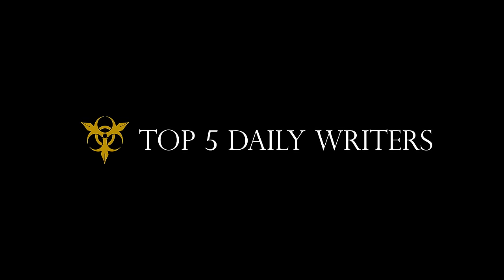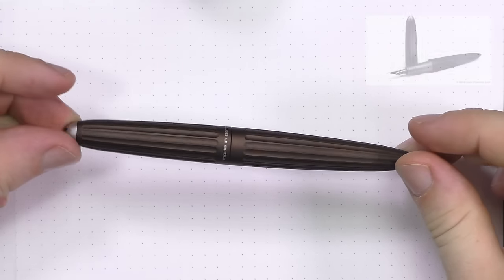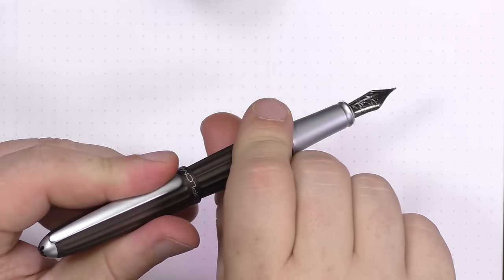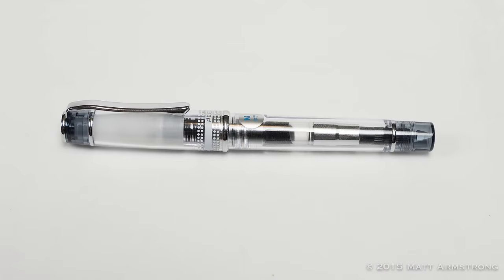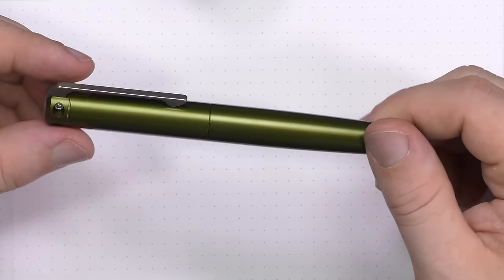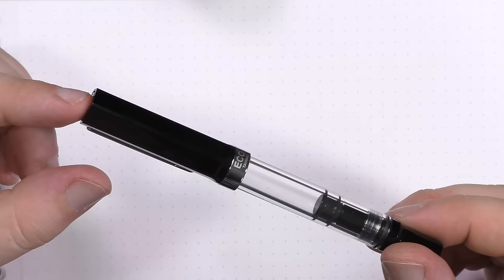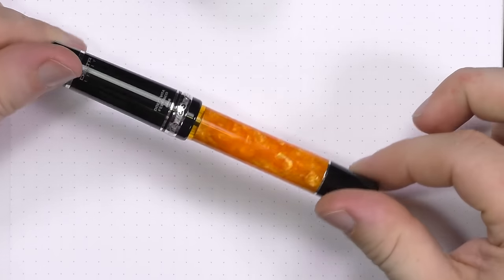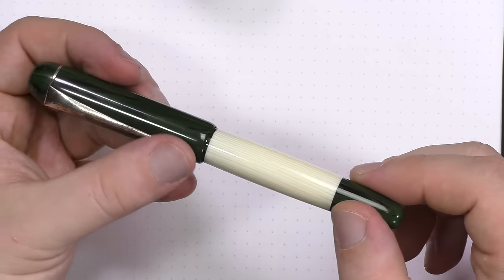Season 3 Finale: Top Pens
It's time to wrap up Season 3 with my Top Pens!

Top 5 Daily Writers (2:35)
5. Delta Fusion 82: (3:05)
4: Edison Collier: / Edison Menlo: (4:32)
3. Platinum 3776 Century: (6:02)
2. Diplomat Aero: (7:38)
1. Franklin-Christoph Model 02 Intrinsic: (8:44)

Top 5 Pens under $100 (10:45)
5. Pilot Prera: (12:31)
4. Jinhao x450: (13:07)
3. Karas Customs Ink: (14:15)
2. TWSBI Eco: (15:01)
1. Faber-Castell Loom: (16:03)

Matt’s Top 10 Pens
10. Nakaya Decapod: (17:50)
9. Wahl-Eversharp Decoband: (25:34)
8. Visconti Homo Sapiens Bronze Age: (20:21)
7. Delta Dolcevita Federico Stantuffo: (21:56)
6. Newton Pens Sumpter: (22:59)
5. Waterman’s Ideal No. 7: (24:00)
4. Visconti Divina Elegance: (26:48)
3. OMAS Ogiva Celluloide: (28:06)
2. Aurora Optima Auroloide: (29:55)
1. Classic Pens LB5: (31:09)

Wrap-up (33:59)